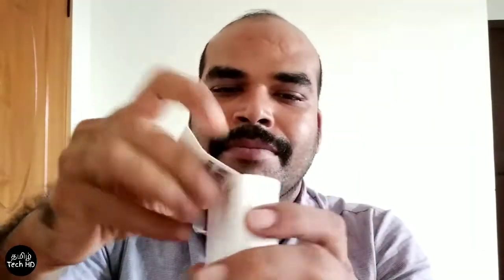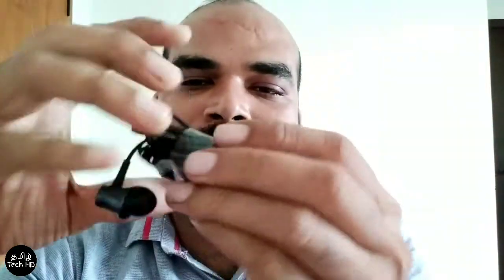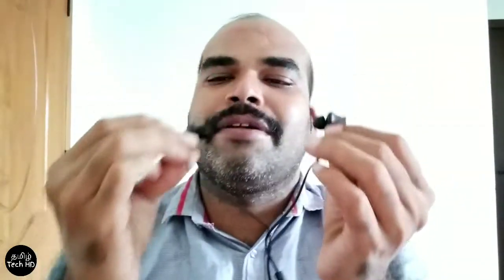Mi Earphones Basic with Mic (Black) Unboxing in Tamil Tech HD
I bought  Mi  Earphones Basic with Mic (Black) for Rs.349/- in Amazon great Indian festival sale. It is totally worth it. Good sound quality.